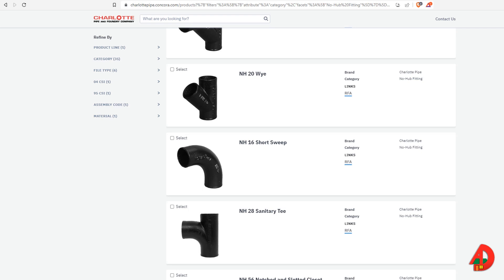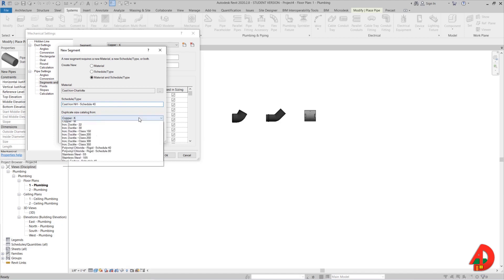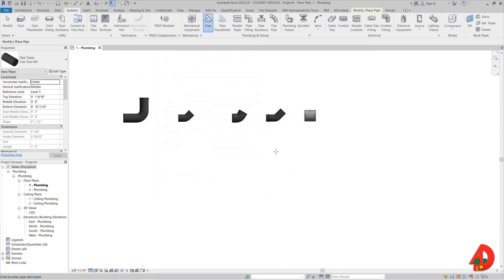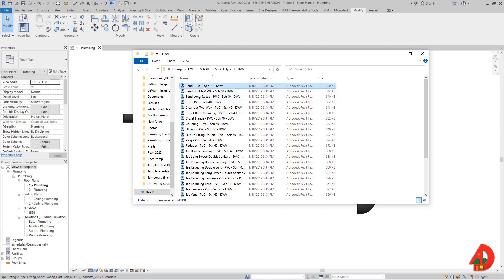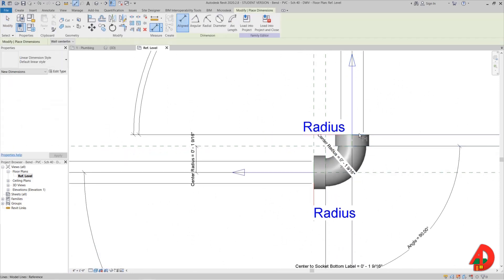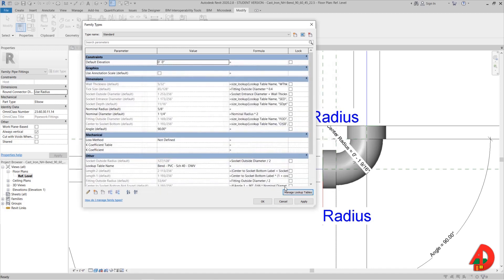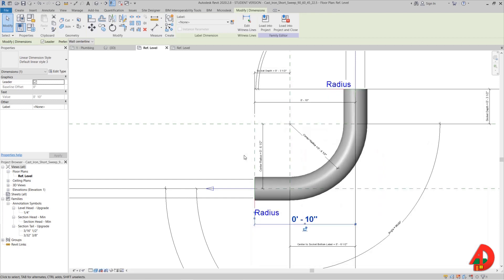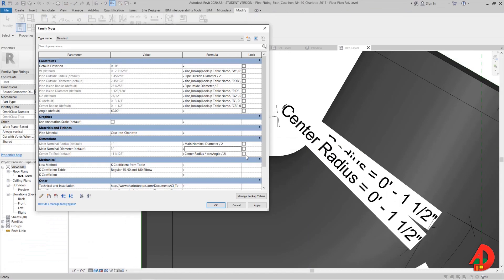Cast Iron Fitting (Bend) in Revit - Part 1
The .csv file I use (with the 72 degree bend) can be downloaded at the following

0:27 Setting up a Project
1:47 Create a Cast Iron Pipe Type
4:22 Edit Routing Preferences
6:30 Set up the Fitting
8:39 Editing the Look Up Table
15:31 Adding extra rows in Look Up Table